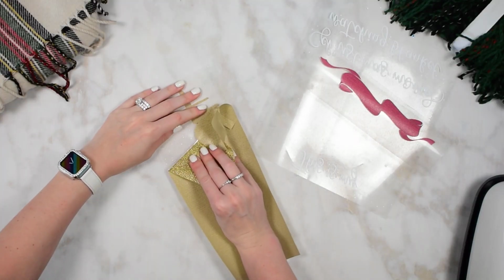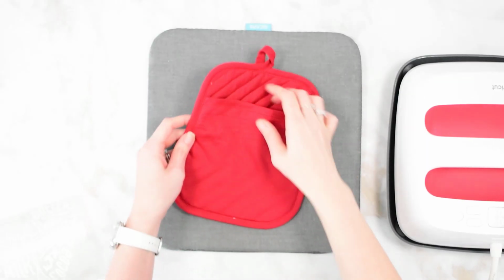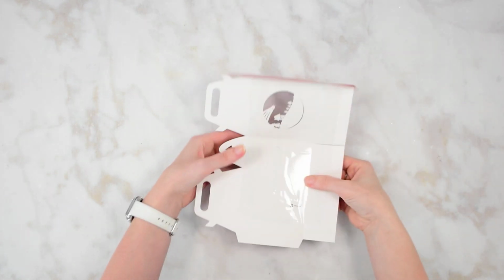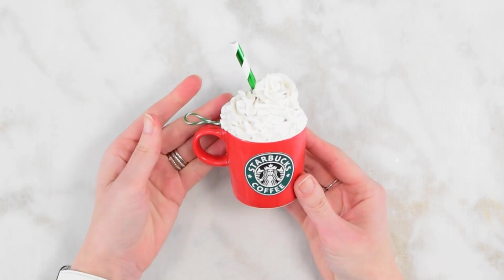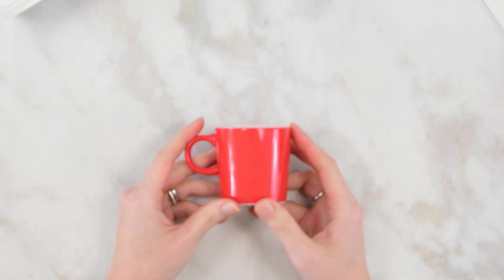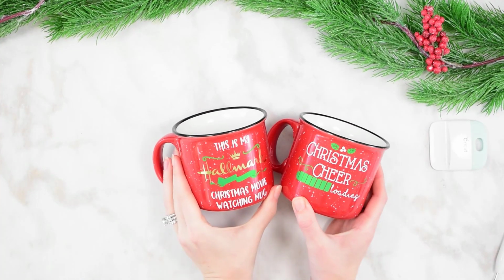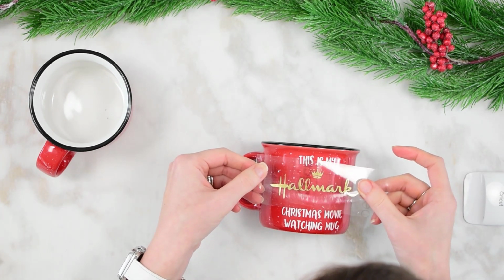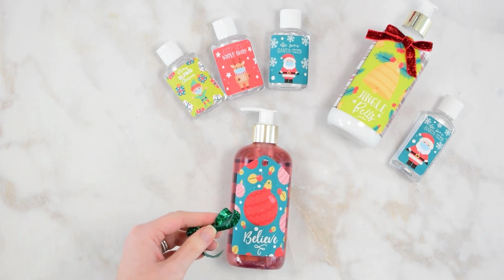Christmas Gifts to Make With Cricut - (Intended for fun personal craft use only!)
6 easy Christmas gifts to make with Cricut. Free Christmas mug SVG files, coffee lover ornament gift, cookie boxes, blanket, and pot holder SVG cut files.

I'm using trademarked logos for fun, free, and personal craft use under the Fair-use Trademark Law. Never resell any logo designs without the trademark holder's permission. I do not sell nor support the selling of any trademarked designs. I do not own or claim to own any of these logos.